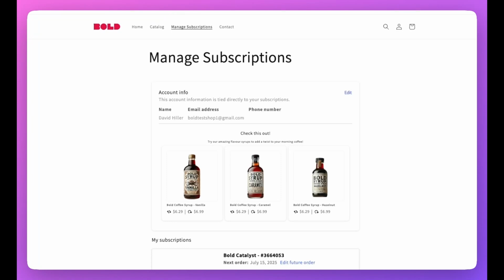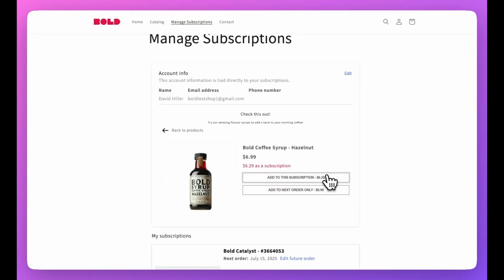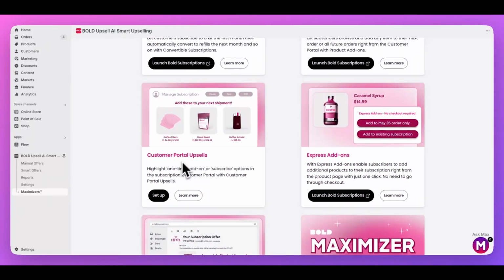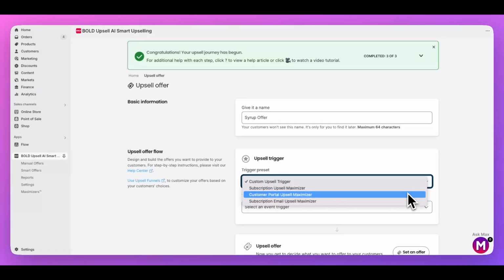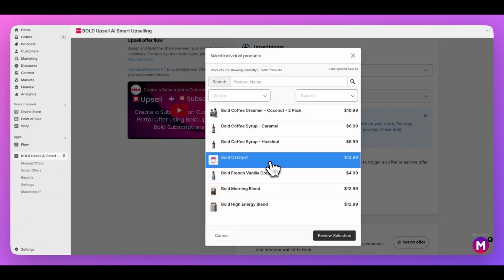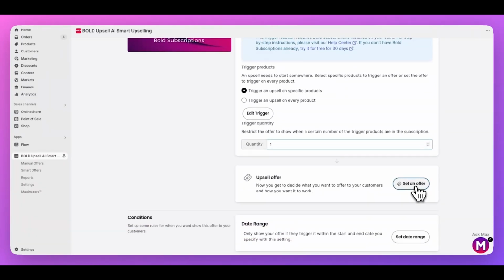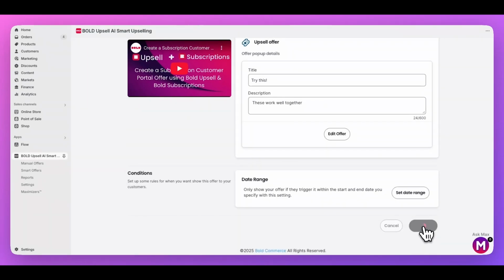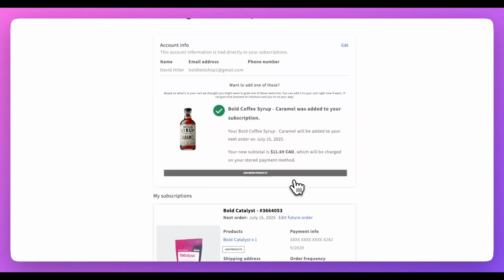Subscription Customer Portal Upsell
In this video, Alora provides a brief description and steps on how to create a Subscription Customer Portal offer using Bold Upsell and Bold Subscriptions.